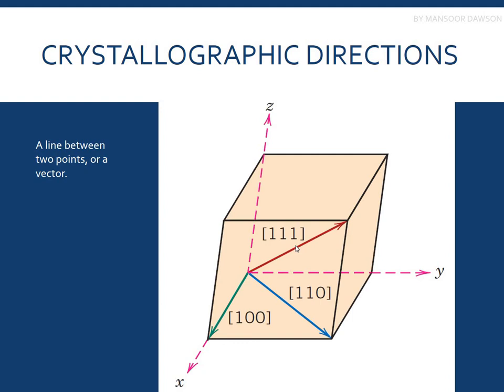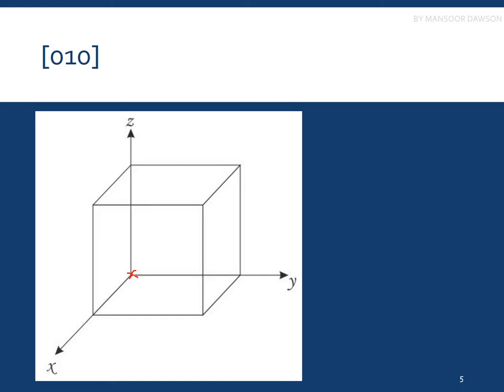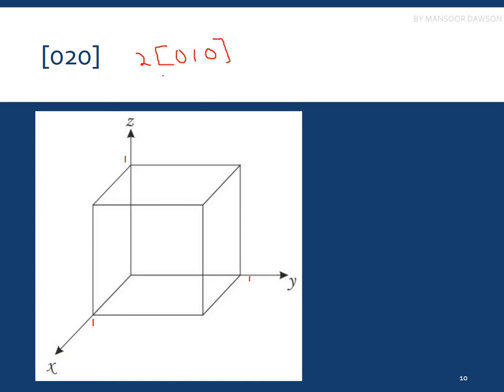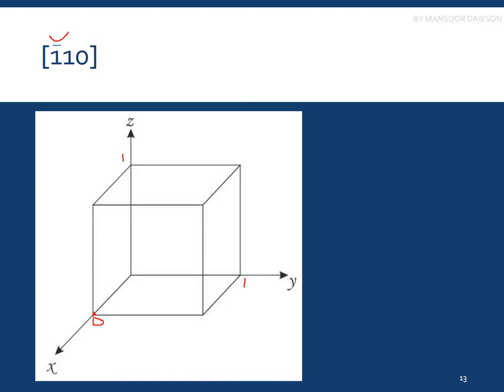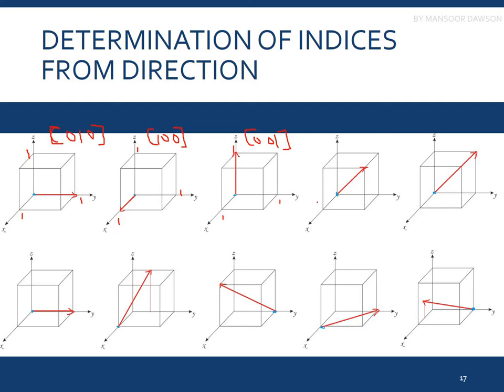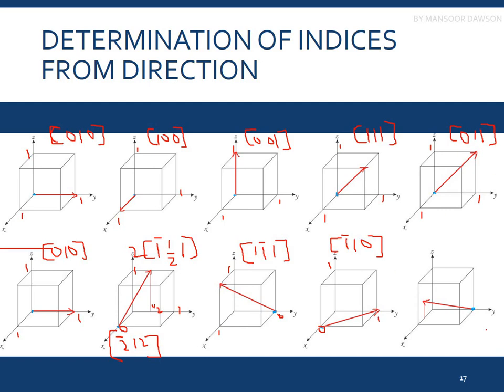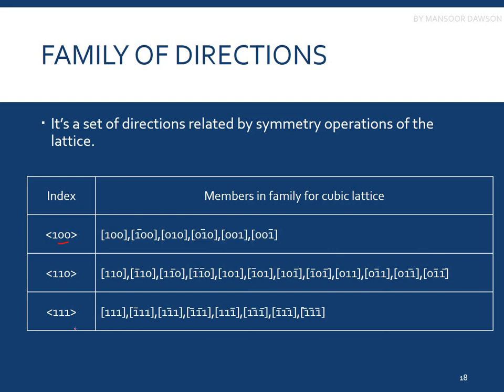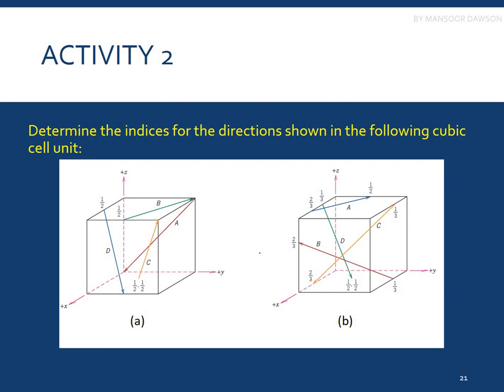Crystallographic directions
In this video you will learn:
1) How to draw crystallographic directions
2) Family of crystallographic directions
3) How to find angle between two crystallographic direction in a cubic unit cell